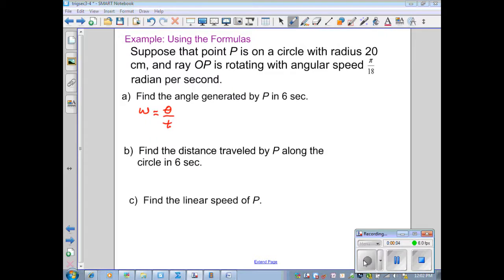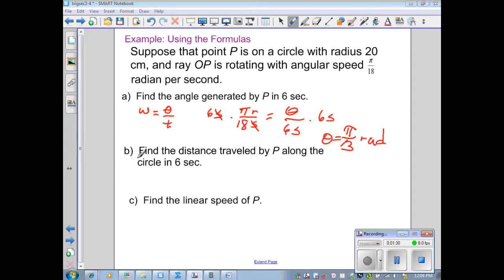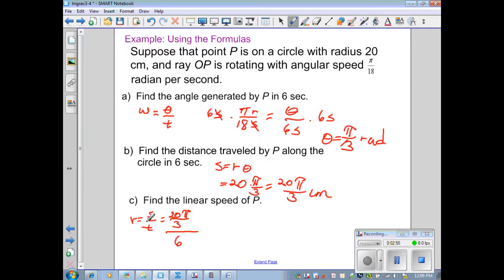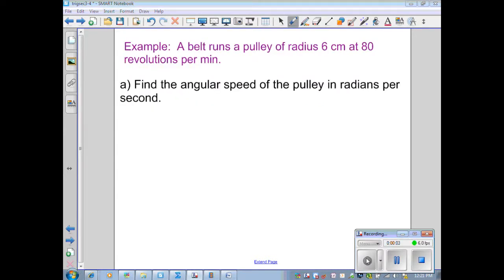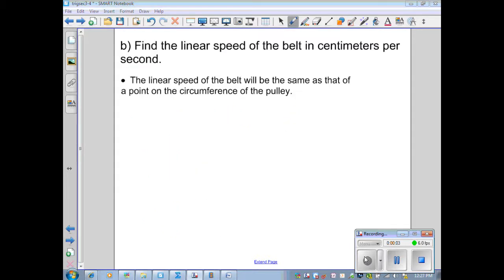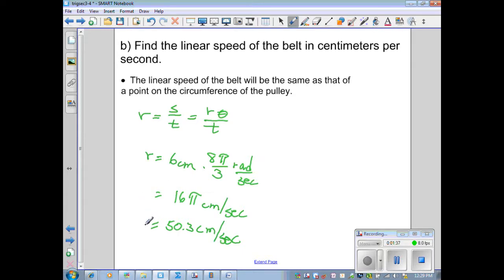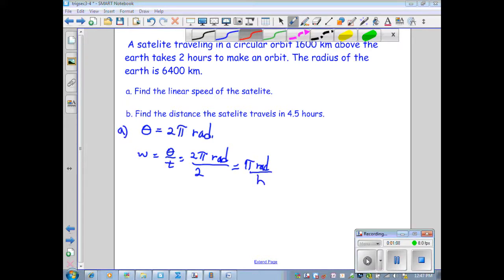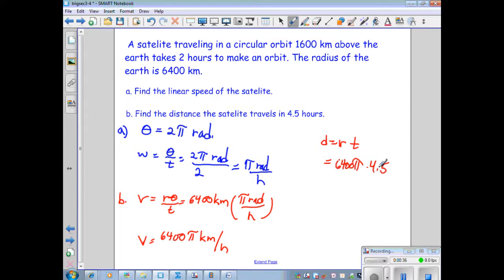sec 3 4 part 2 angular and linear speed